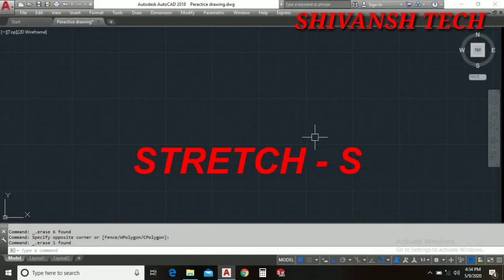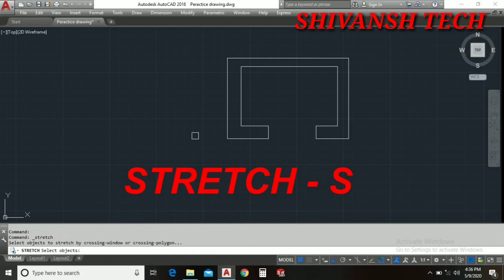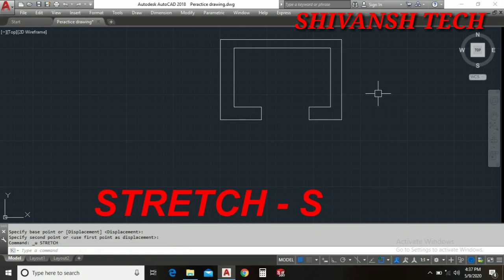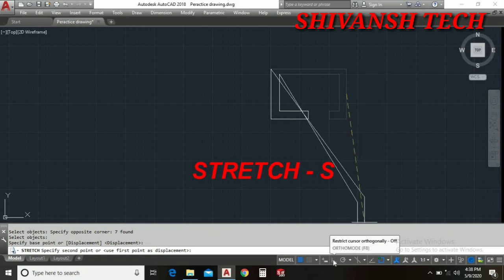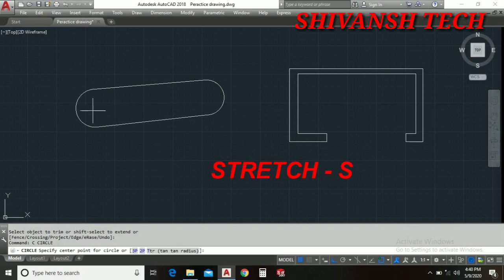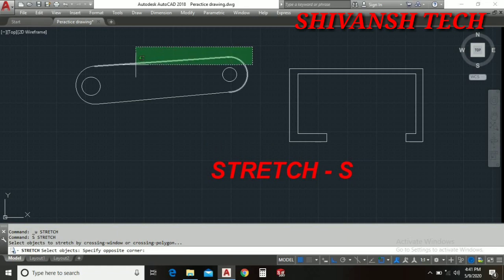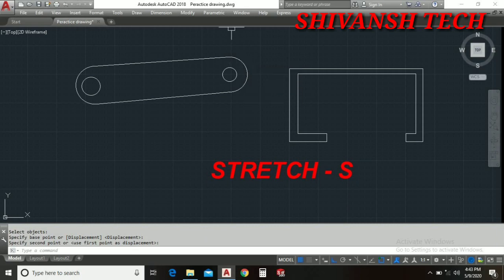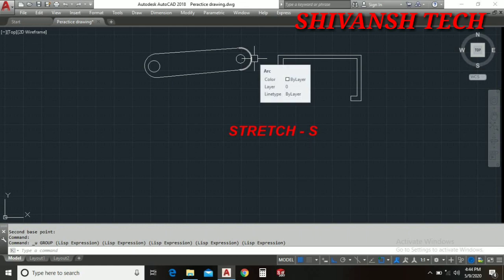Stretch command in AutoCAD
Heyyyy buddies

Give your valuable feedback on the comment section.

Go through mah channel once please